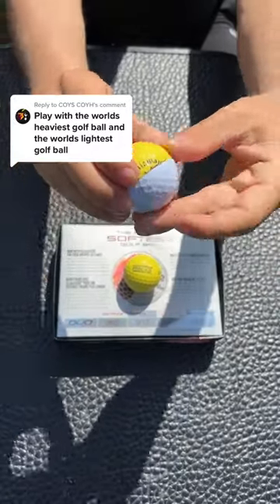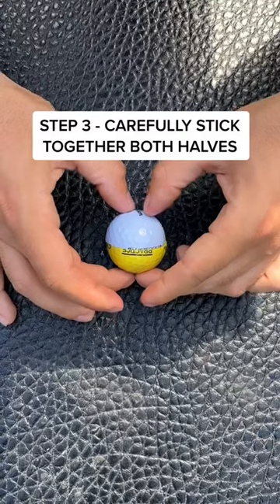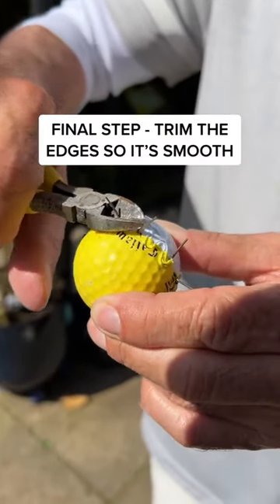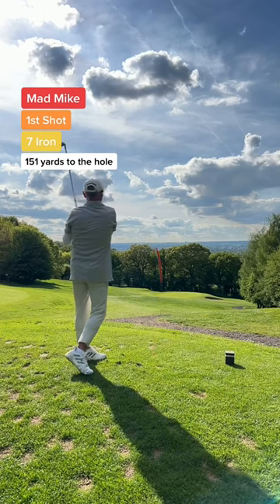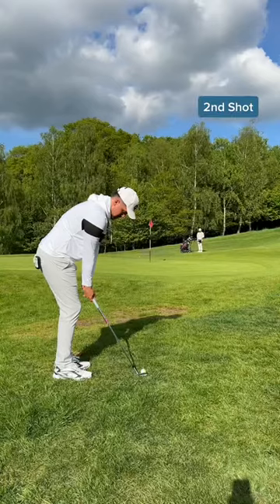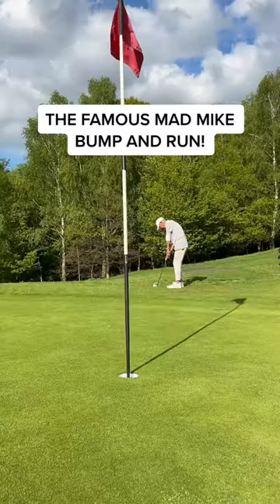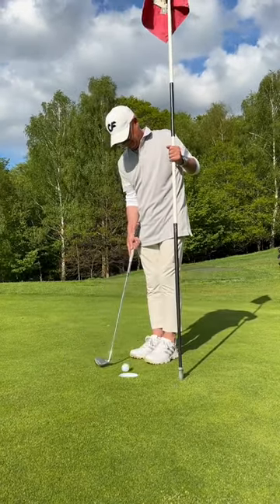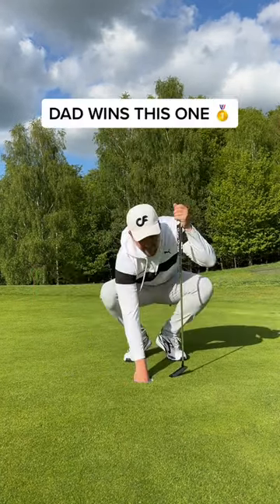HEAVIEST LIGHTEST HYBRID GOLF BALL - Father VS Son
Making a Hybrid Golf Ball - World's Heaviest Ball and Lightest Golf Ball
Can I Beat my Dad?! Or will Mad Mike go BACK-TO-BACK

WHAT'S NEXT??